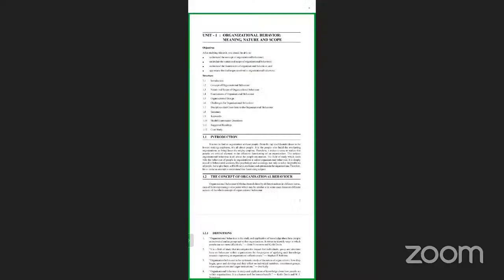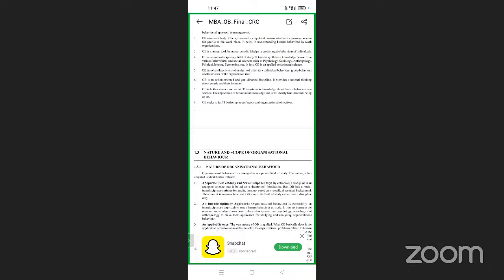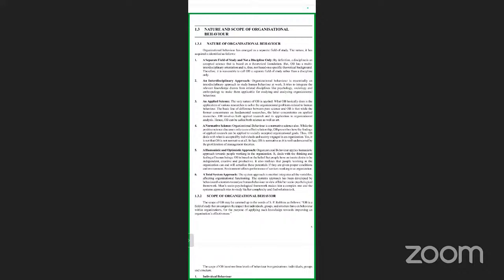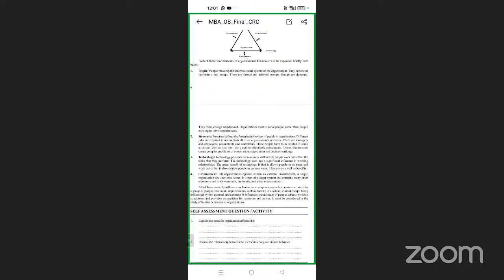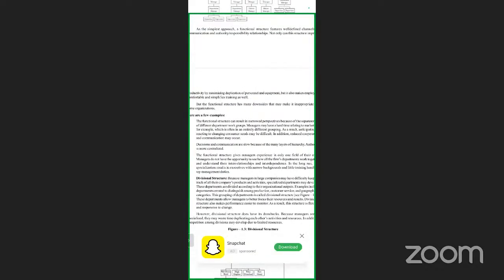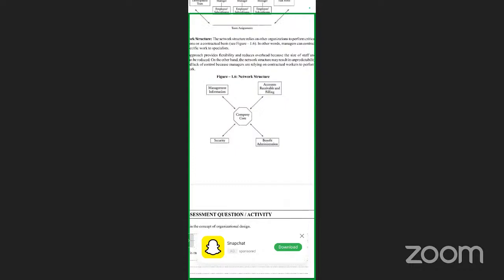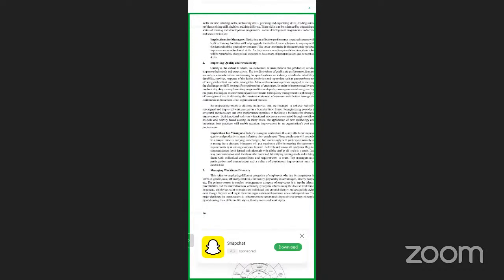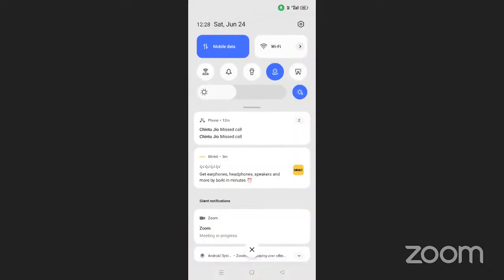MBA II Sem Course-2 : Financial Management